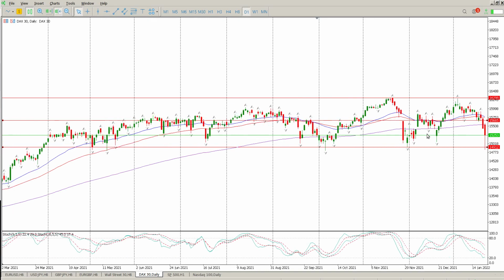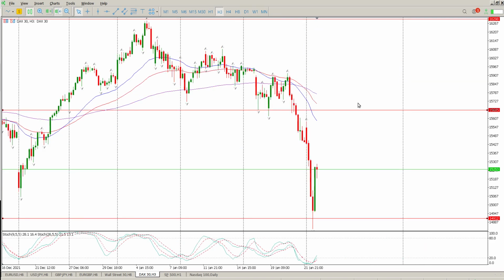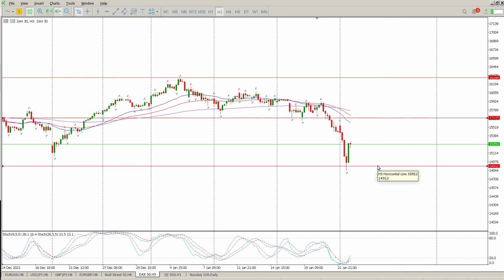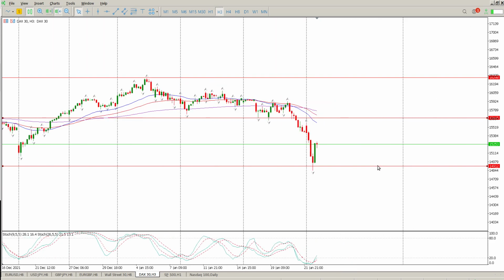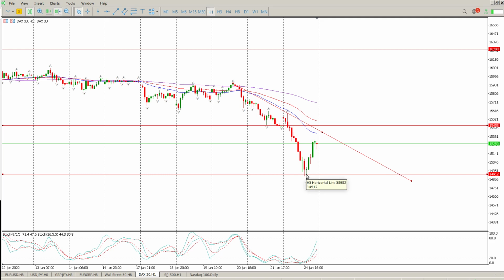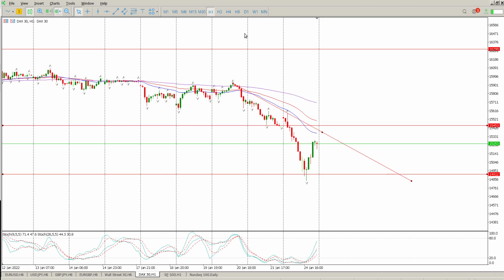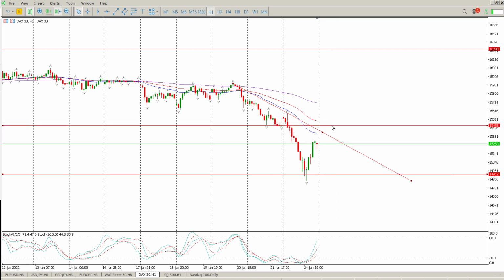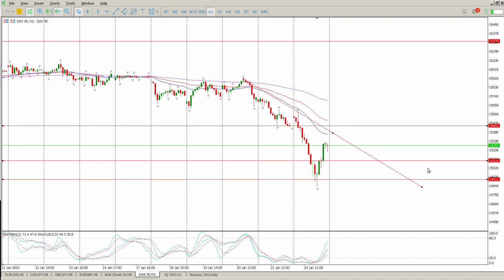Dax 40 Today 25 January 2022 Technical Analysis. Daily market analysis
Daily Technical Analysis of Dax 40 Today 25 January 2022